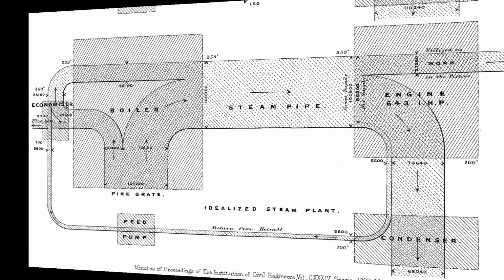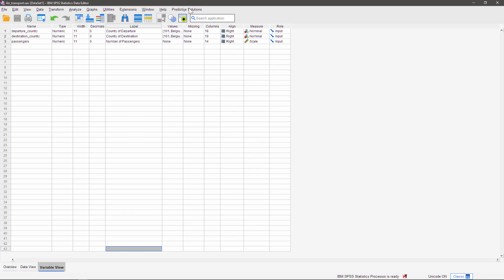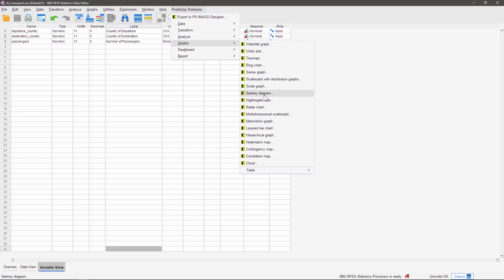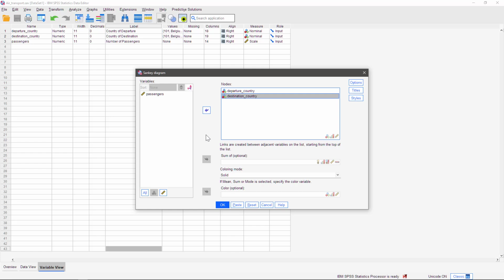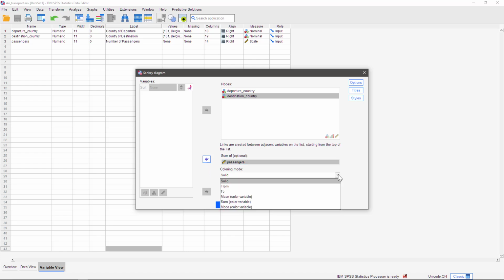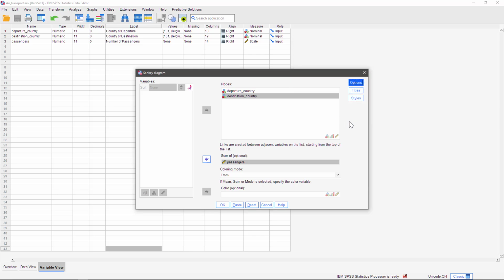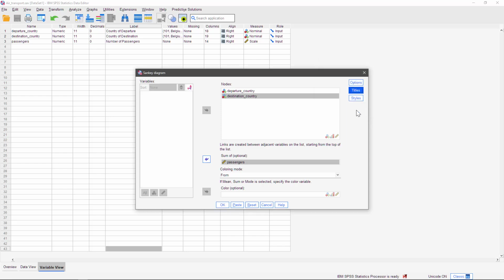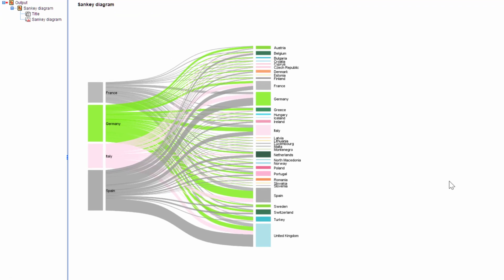PS IMAGO PRO – Sankey Diagram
When analyzing data related to migration, transport, foreign trade, or user traffic on a website, we often face the challenge of visually representing flows between various units of analysis. The Sankey Diagram available in PS IMAGO PRO addresses this need by providing a visualization of these flows. In this tutorial, we will show you how to use this function.